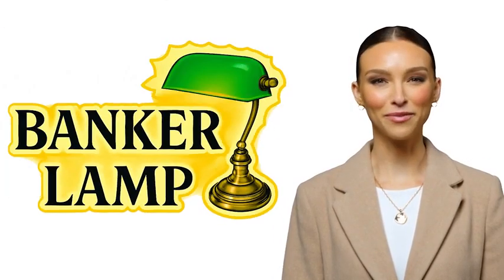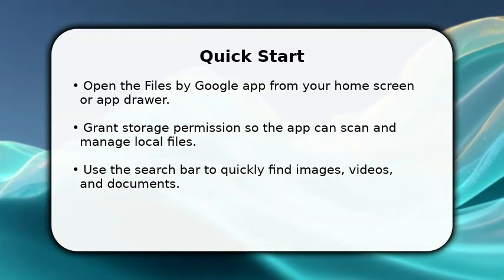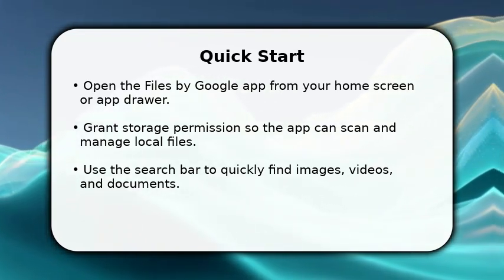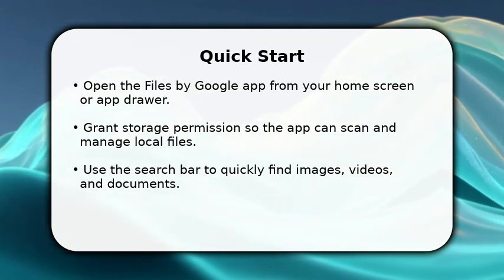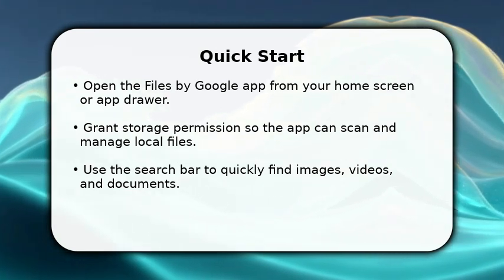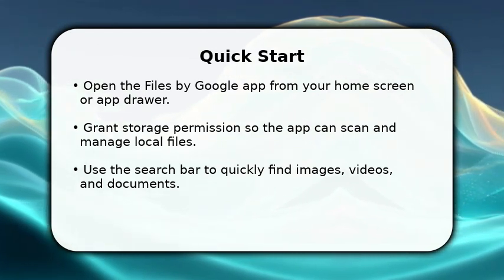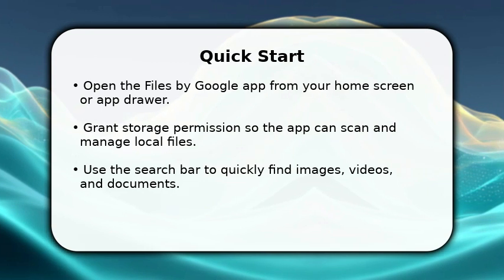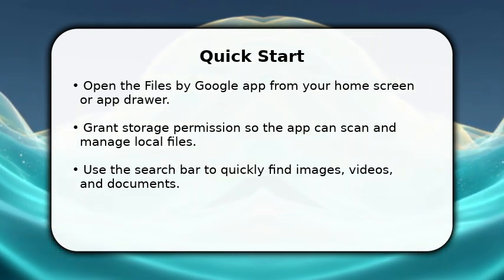How to Use File by Google (Full Guide)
How to Use File by Google (Full Guide) | 🤖 Upgrade your clean-game with the Shark AI Ultra Robot Vacuum — voice control

In this comprehensive guide, we'll walk you through the steps to use File by Google effectively. From uploading and organizing files to sharing and collaborating with others, we'll cover it all. Whether you're a student, professional, or simply looking for a way to manage your digital life, this video is perfect for you.

file by google tutorial, google file guide, how to use file by google, file by google tips and tricks, google drive file management, organizing files with google file, collaborating with google file, sharing files with google file, google file best practices, file by google for beginners